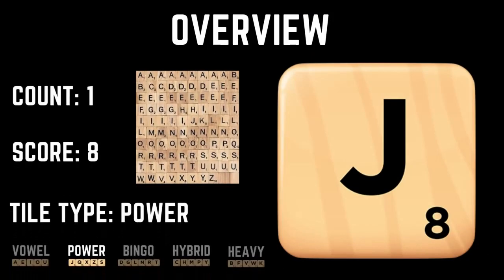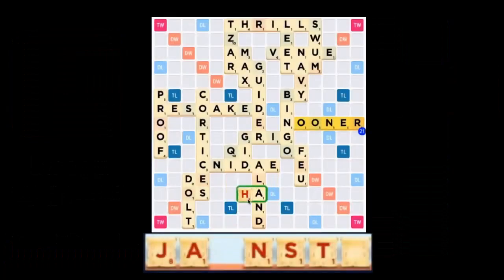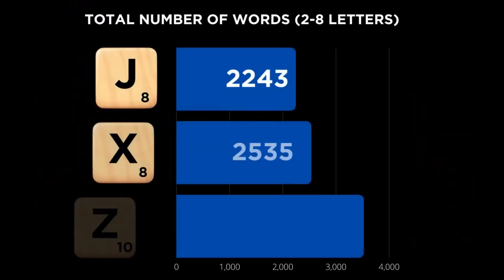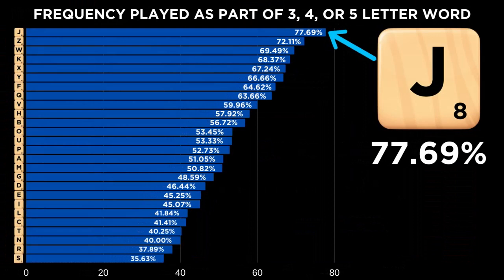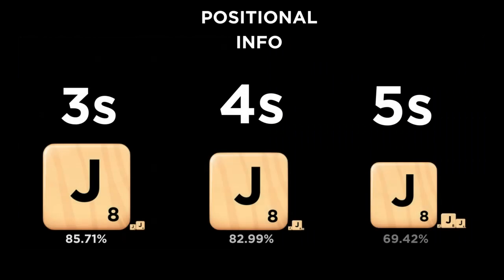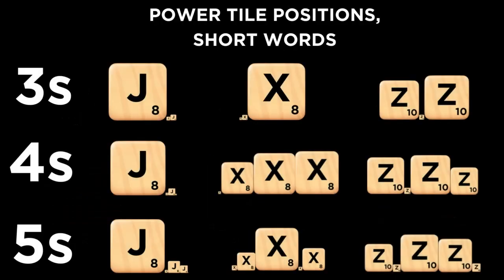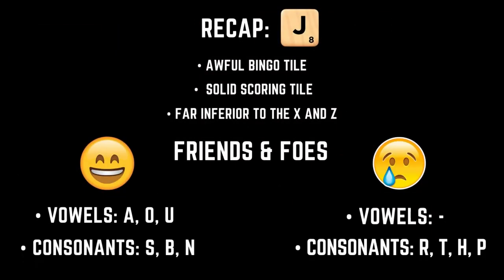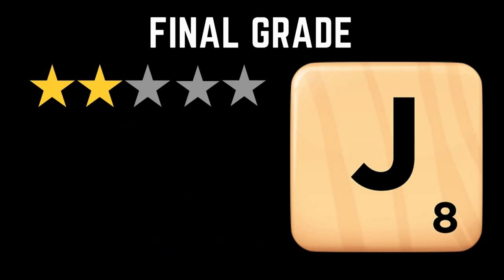Better Know a Letter - J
for more Scrabble content!

In this episode of Better Know a Letter, Will breaks down the J - one of the few "power tiles" in the game of Scrabble. But is the J really as powerful as it initially appears?